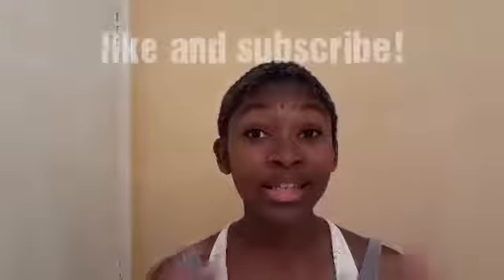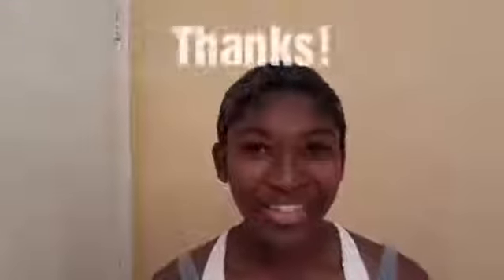Hair update!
Insta: @cicihaircare @chocolate_not_so_barbie @puremaplesass